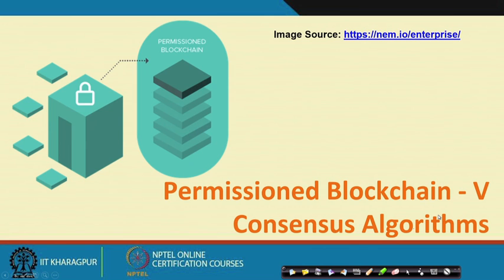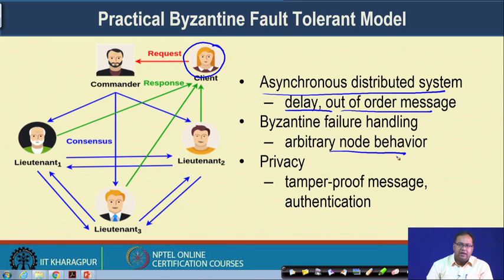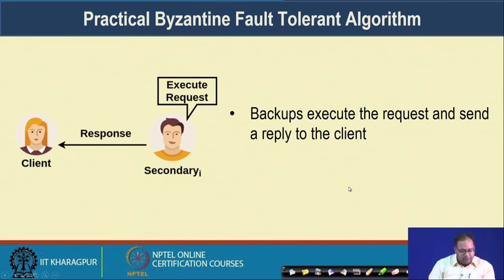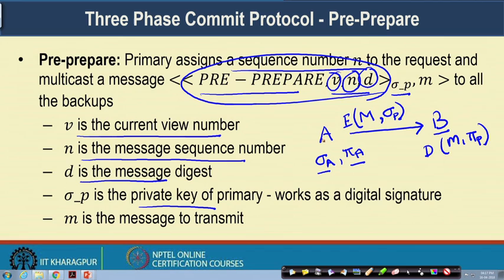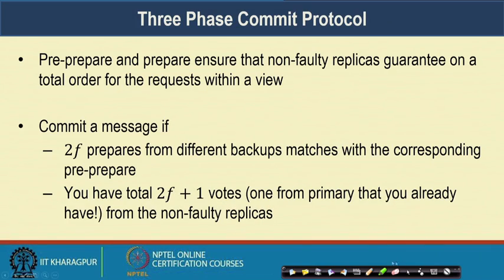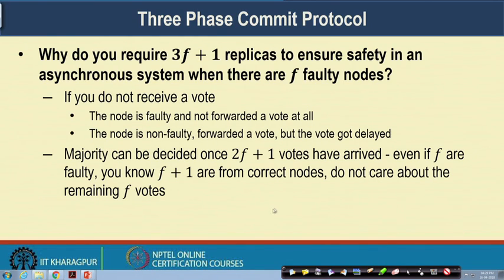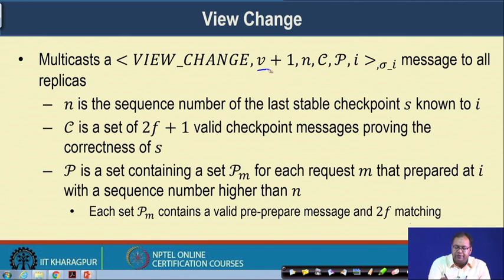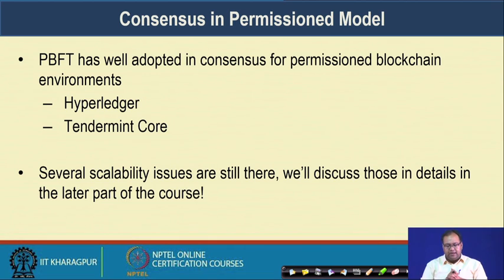Permissioned Blockchain – V (Practical Byzantine Fault Tolerance)